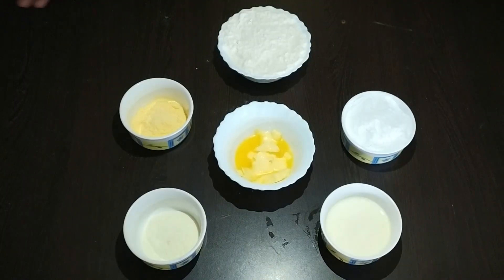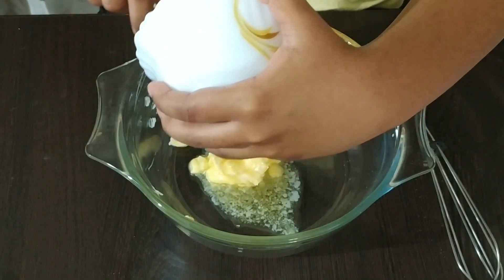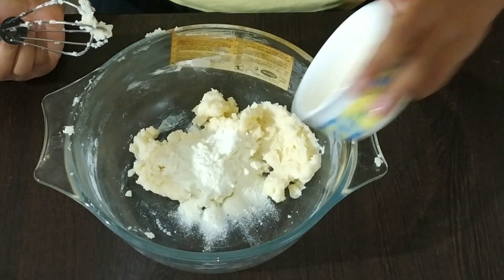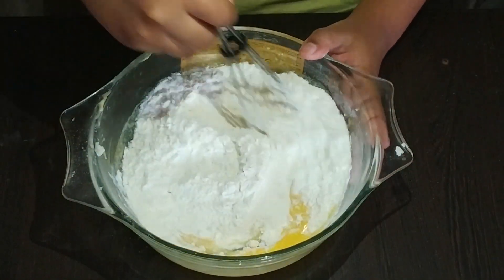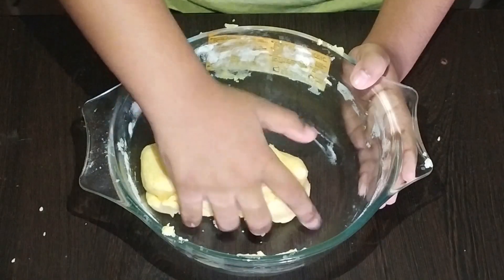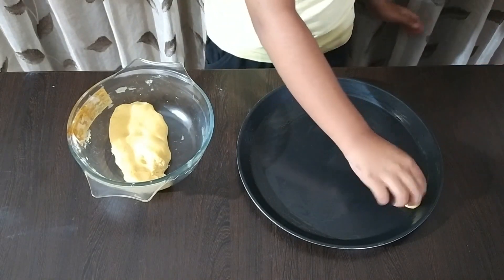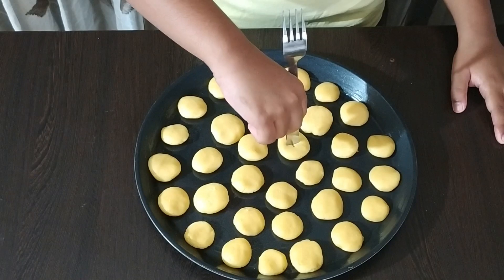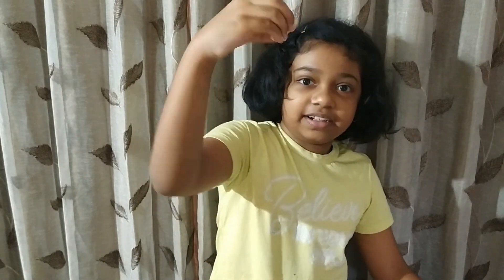How to make Button Cookies - A Delicious Treat🍪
This video shows you how to make Button Cookies. They are easy to make Cookies which require very less ingredients. Do make these cookies at home. They are a delicious treat for all ages.